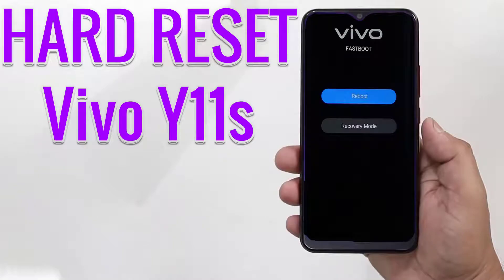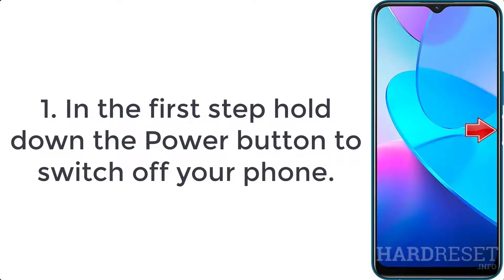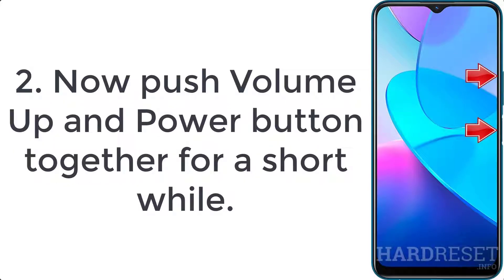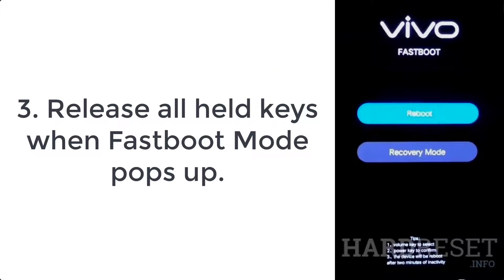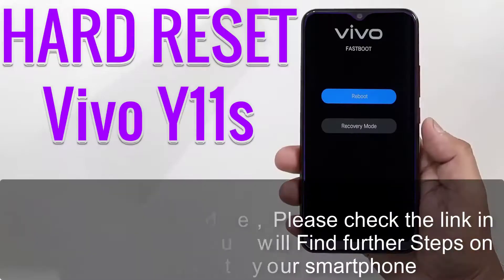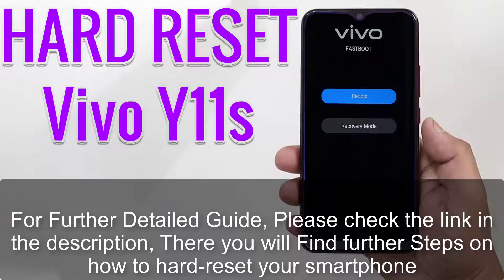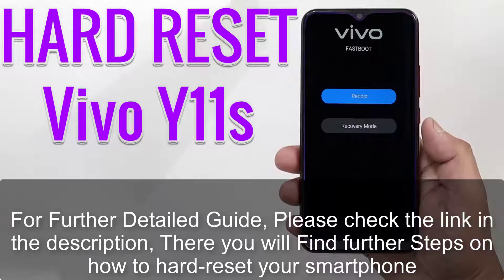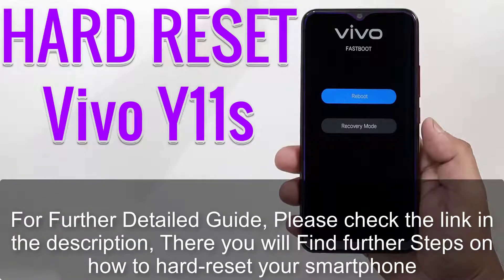Hard Reset Vivo Y11s | Factory Reset Remove Pattern/Lock/Password (How to Guide)